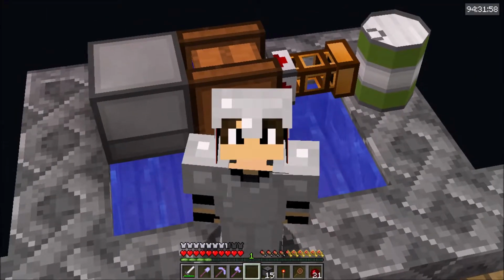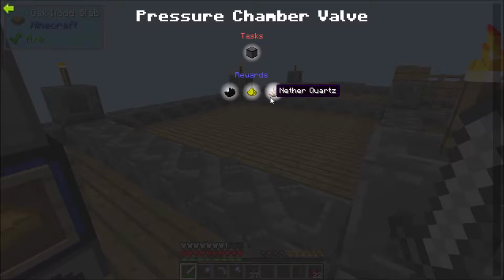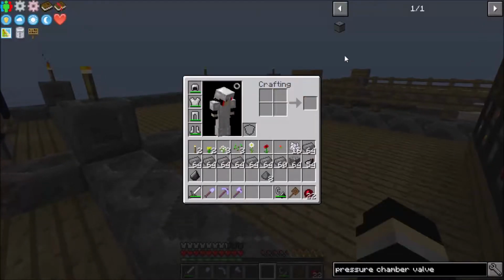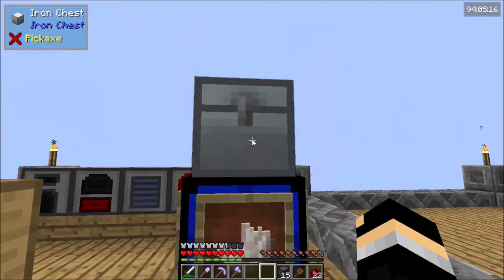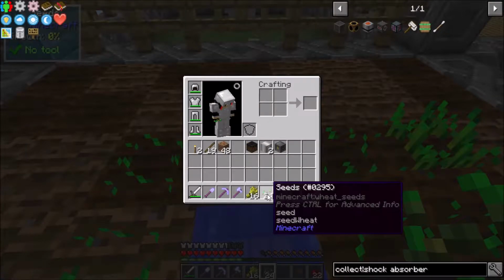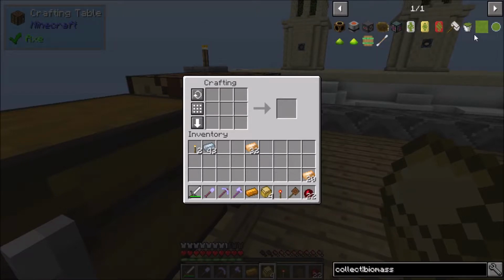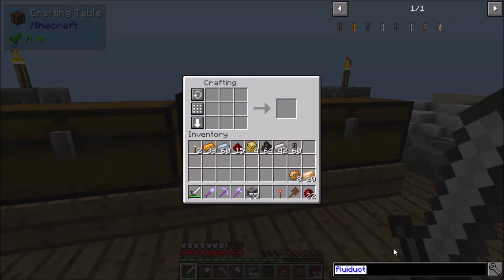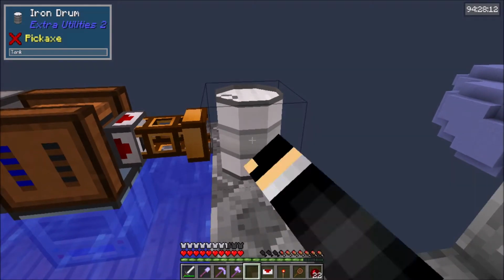FTB Pyramid: Reborn |#4| All Over The Place!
In today's episode of FTB Pyramid Reborn we start with Pneumatic Craft and make compressed iron ingots by throwing iron in a TNT explosion. Then we made the pressure chamber valve from PneumaticCraft for a Quest. Then we hop into forestry and set up automation for making Biomass, which is again a Quest.
Would you mind hitting that like button up there?